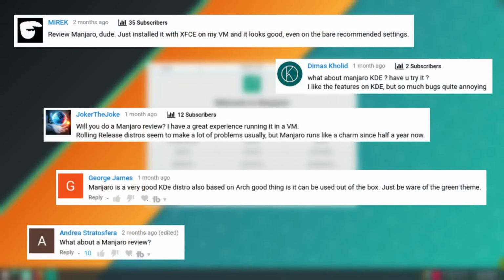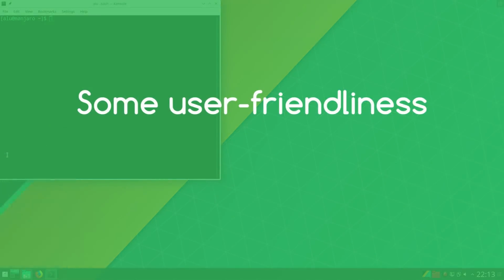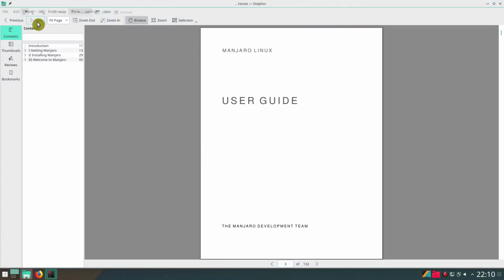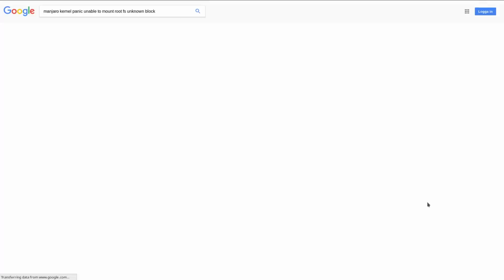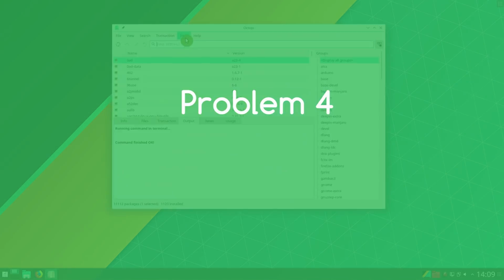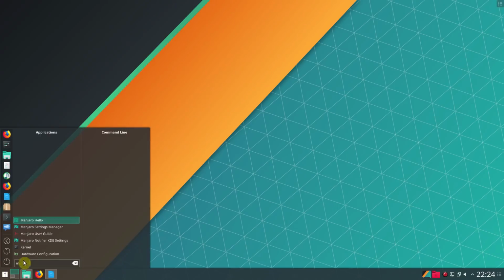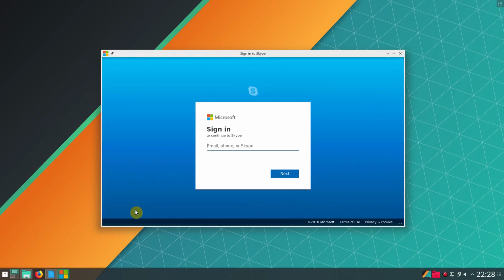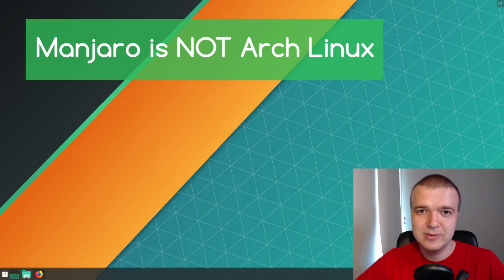Manjaro KDE Review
In this Manjaro review, I show why I think Manjaro is not a good distribution for new users.

Manjaro is often called a user-friendly Arch. I am well familiar with Arch Linux. It is the main OS on my home computer. So, as an Arch Linux user, my Manjaro review will be little subjective.
I will review Manjaro KDE here, because as you probably know I run  Arch Linux with Plasma 5, so this way I can make a direct comparison between the two distributions.

I doubt one can make a user-friendly distribution with the cutting edge software. And I will try to prove my point.